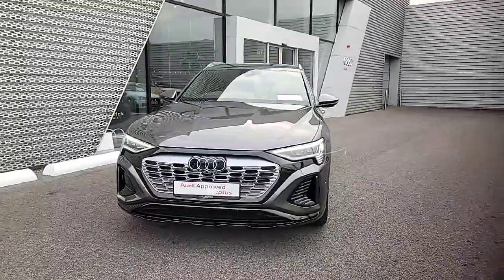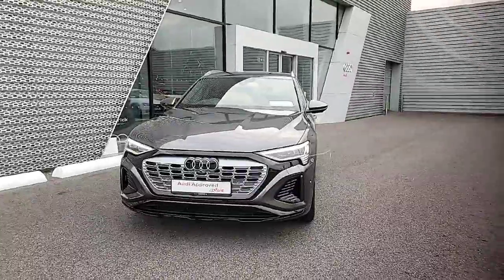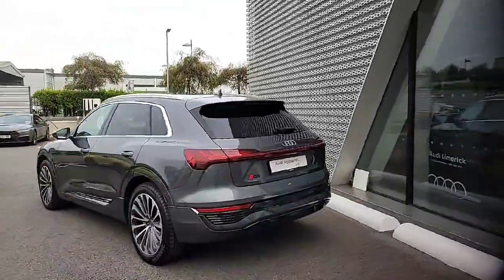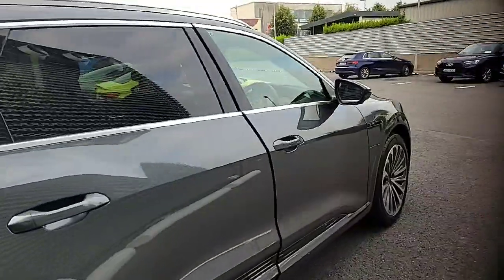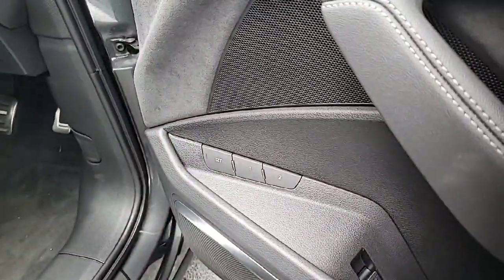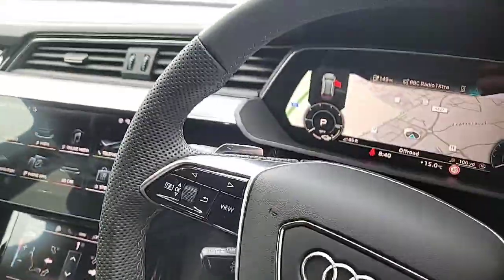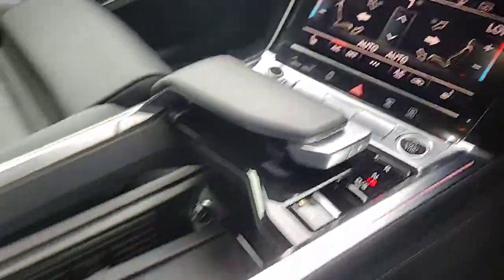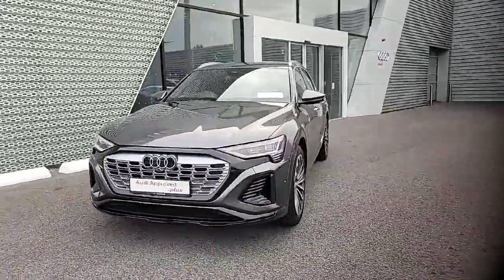LO73ZVT - 2023 Audi E-Tron Q8 E-Tron S Line 55 Quattro S Line 55 Quattro ...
This video was uploaded by audilimerick on 26 Aug 2024. Please contact alanryan for more details